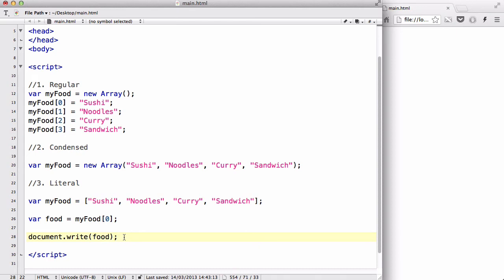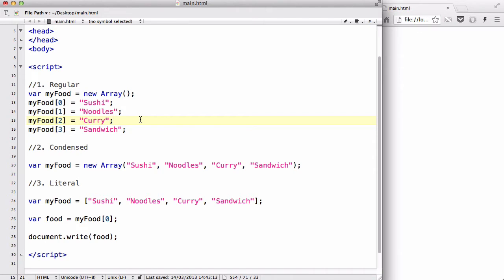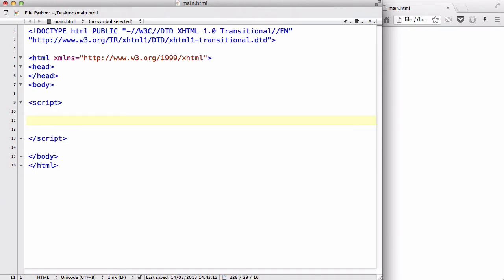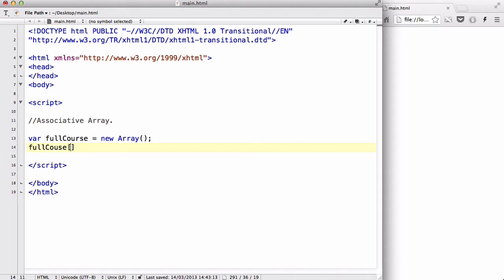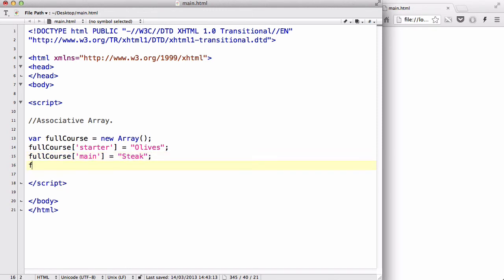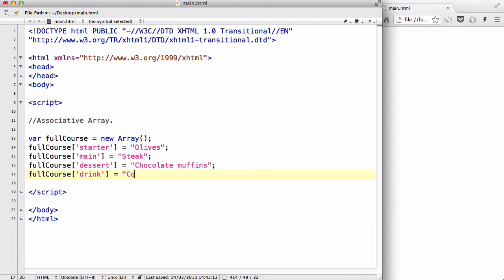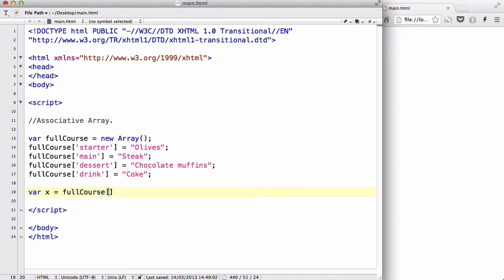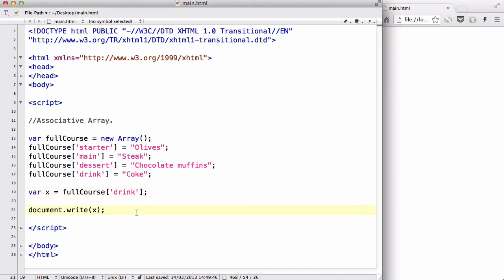JavaScript - 42. Associative Arrays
In this video, we look at associative arrays in JavaScript. Associative arrays are arrays where you use a custom string value instead of the index number to access specific values in your array.